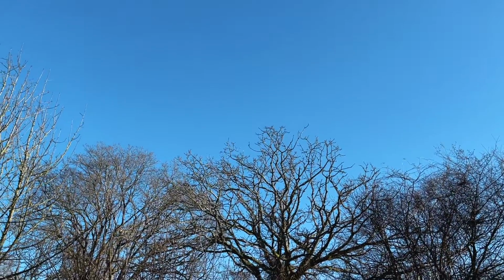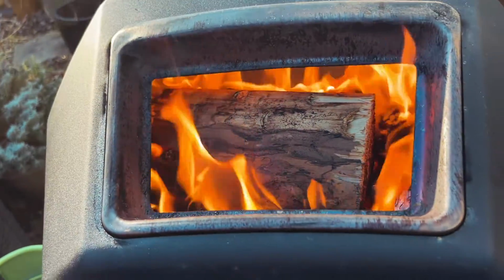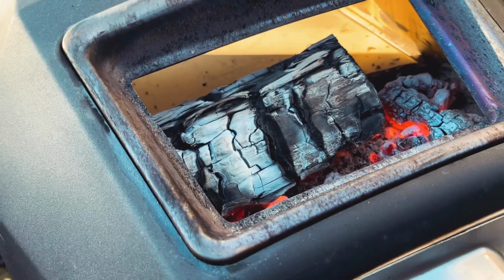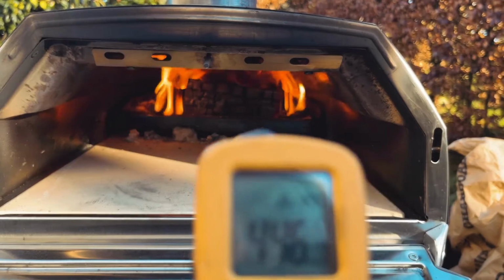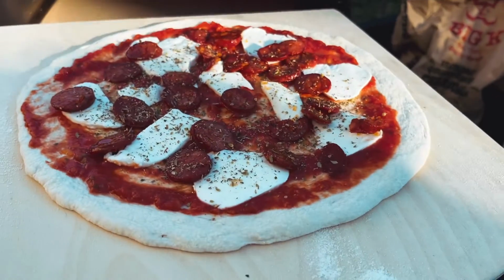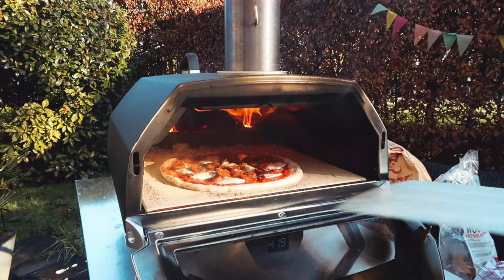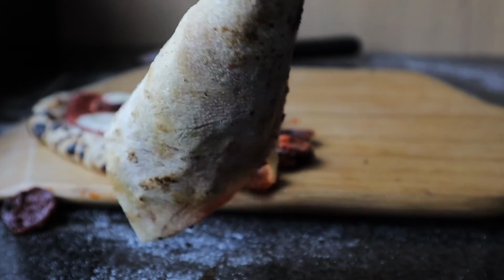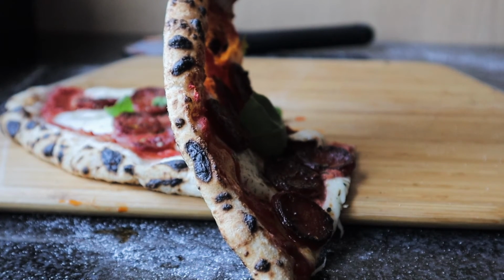Ooni Karu 16 Recipe: Wood-Fired Chorizo Pizza!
Hello!  Welcome to our learning to cook pizza journey!  I cook a wood fired chorizo pizza in the Ooni Karu 16 wood fired pizza oven!  I show how I top up the grate with kindling and also show the temperature on the table underneath the hot oven.

Chapters:
0:00 Intro
0:50 Add a Log
1:32 Table Temperature
2:05 Making the Pizza
2:38 Add Kindling
3:08 Stone Temp Check
4:19 Pizza Launch
5:15 Finished the Pizza Cook
5:57 My Thoughts
6:42 Links and Bye!